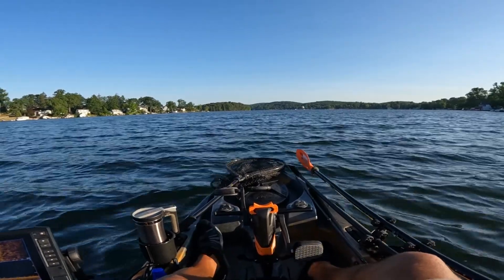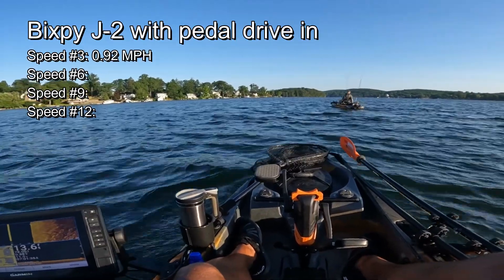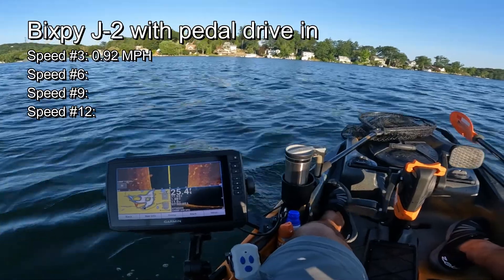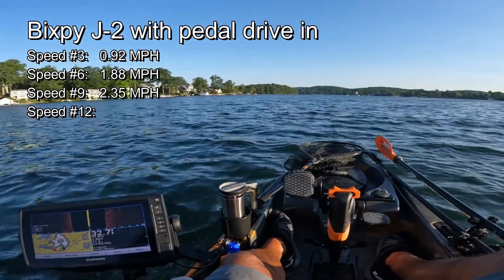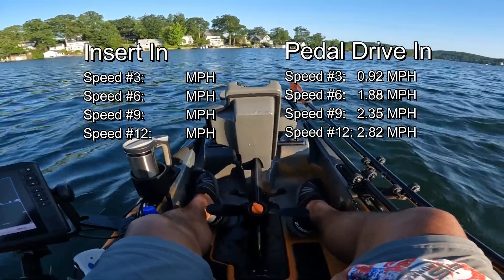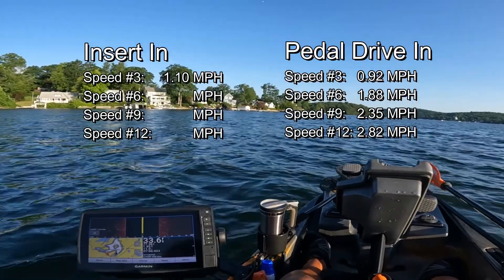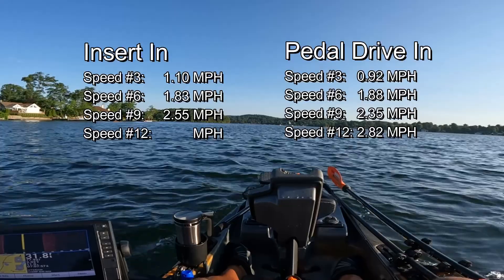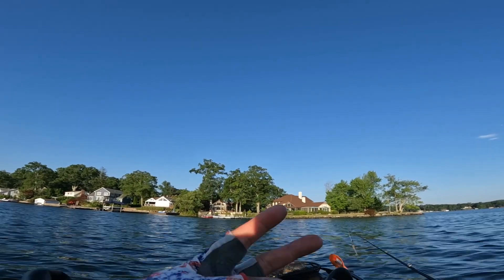Kayak Motor BIXPY J-2 SPEED TEST | PEDAL DRIVE vs. INSERT on Old Town Sportsman PDL 120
Hi folks, I recently did a speed test on my Bixpy Jet Kayak Motor.  The big question is whether or not it's faster without the pedal drive down.  I used a Navarre Kayak Fishing Insert specifically made for the Old Town Sportsman PDL 120.  The results may be surprising to some!!!  Please note the speeds will vary depending on the type of kayak, weather conditions, and how much gear you have.  In this test, I am tournament ready meaning I have a lot of stuff on board.